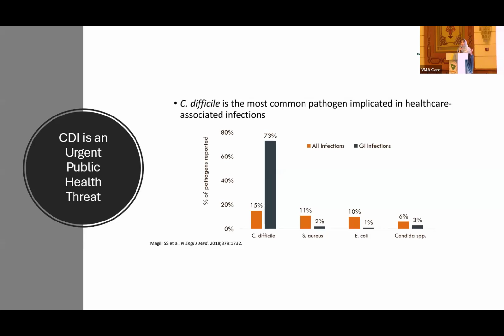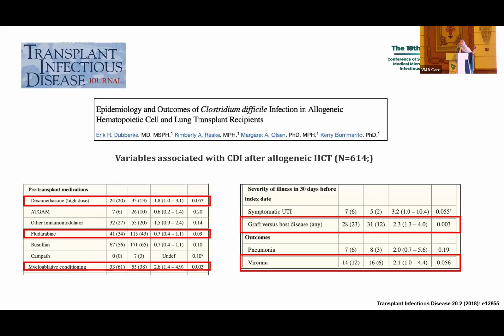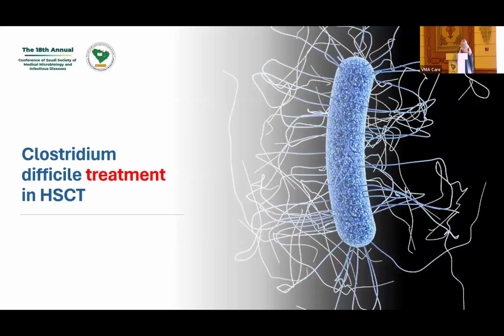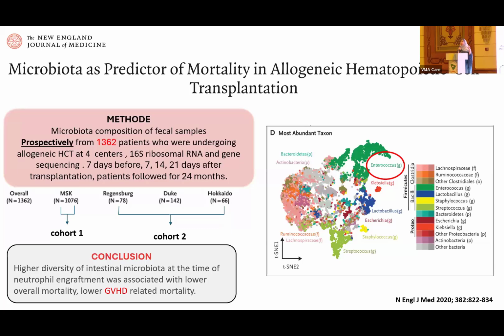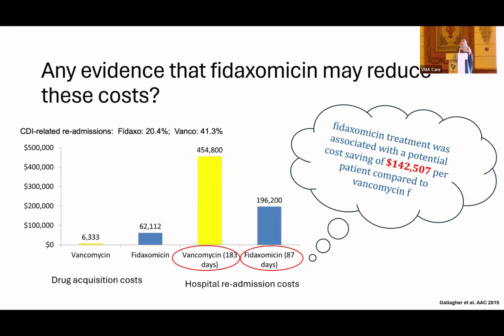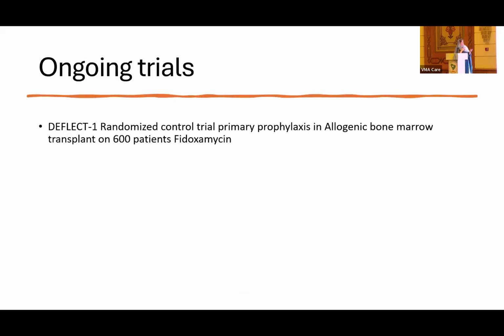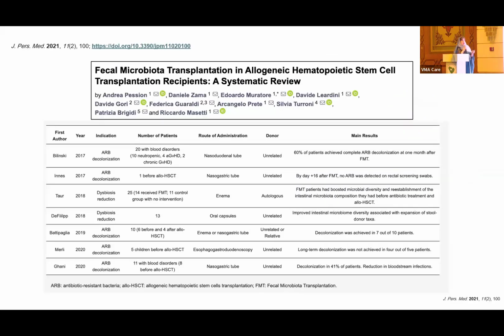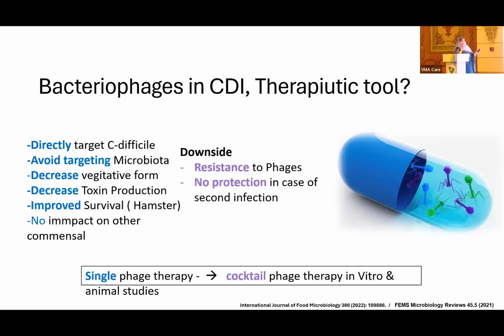C Diff in HSCT